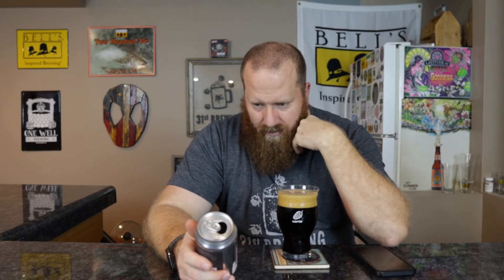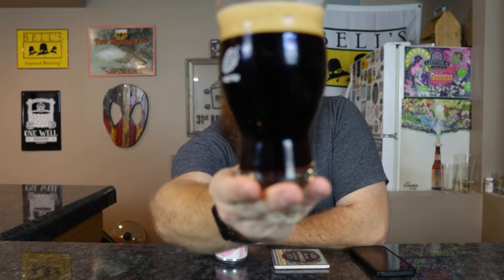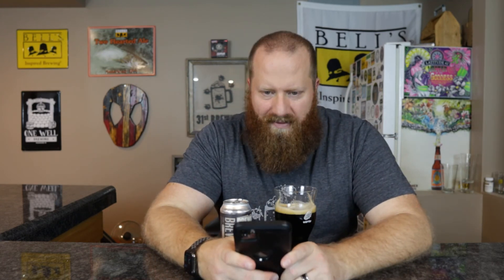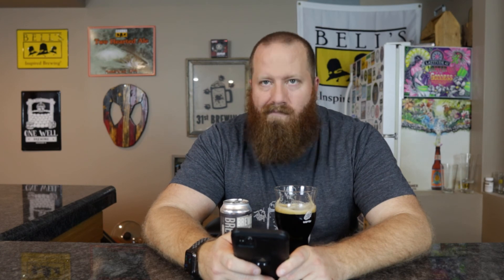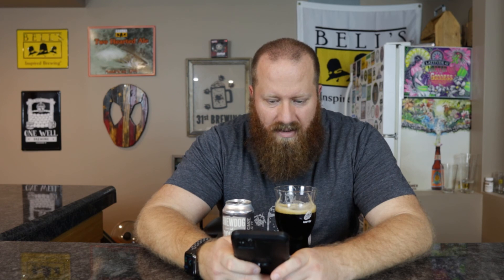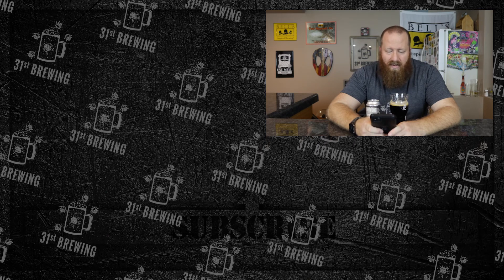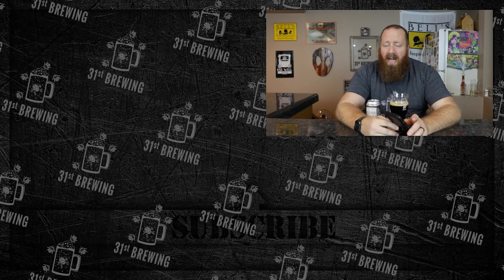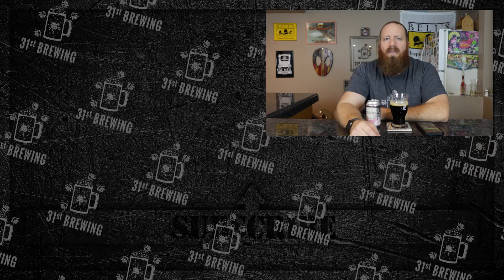BrewDog USA Double Cake Pastry Stout Review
BrewDog USA Double Cake is a pastry stout by style. Double cake is a Pastry Stout loaded with chocolate and vanilla. This is part of the 2021 winter Brewdog mix pack. This craft beer is 7% ABV. In this craft beer review, we will take a look at the color, smell, and taste.